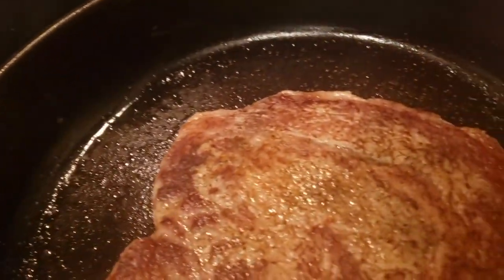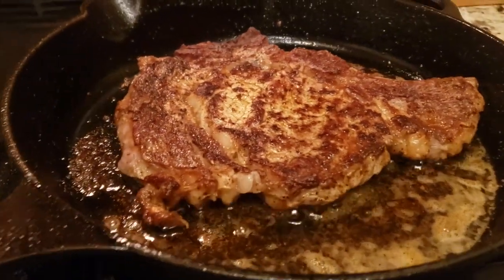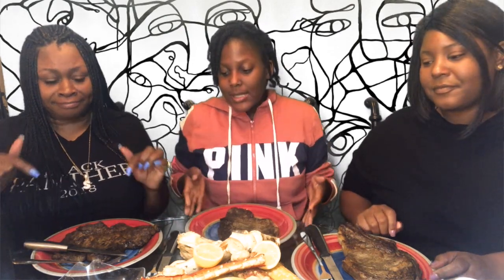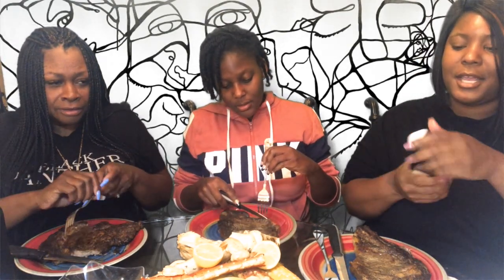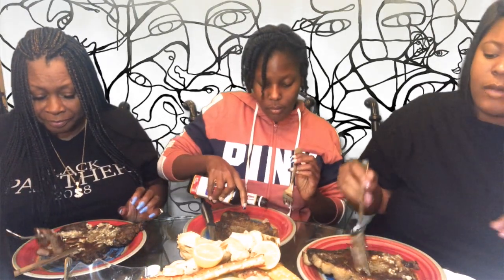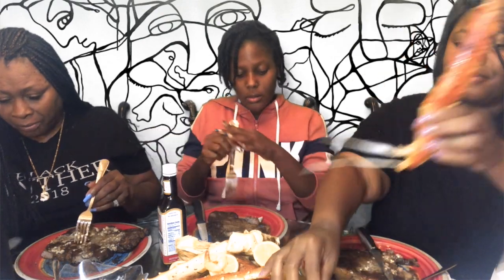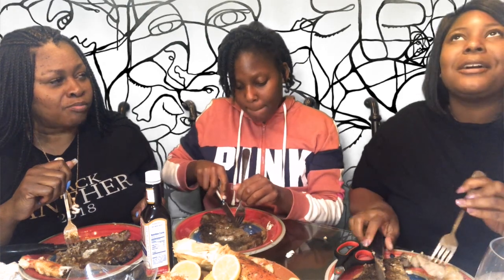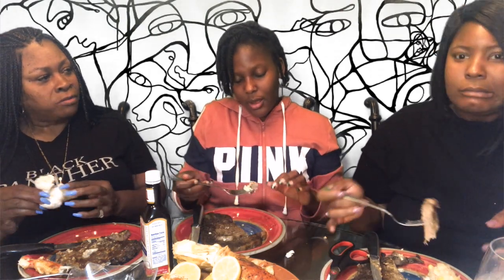MUKBANG | Delmonico Steak that should have been a Tomahawk 🙄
Dual Share with Entertaining ASMR Plus: We called the local butcher to make sure he had "tomahawk" steaks ... So happy he did have them up to 2 lbs, only to get there to discover "We don't have any tomahawk" .Bummed - we got the next best thing - Delmonico! Remember to "Eat With Moore Love, and love what you eat"